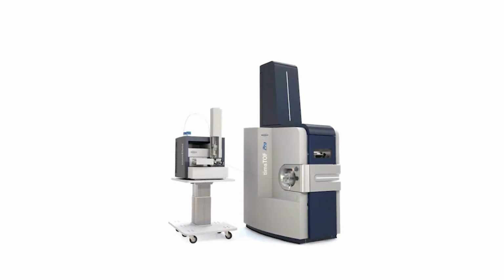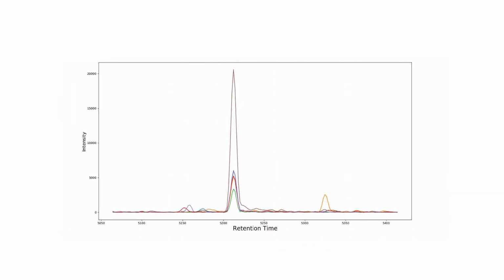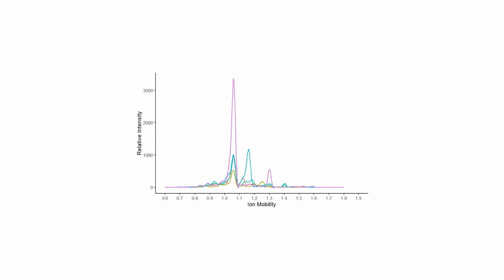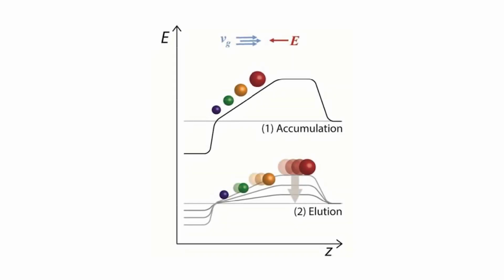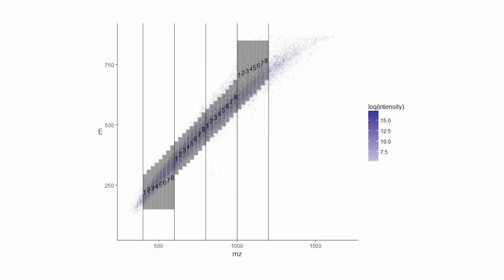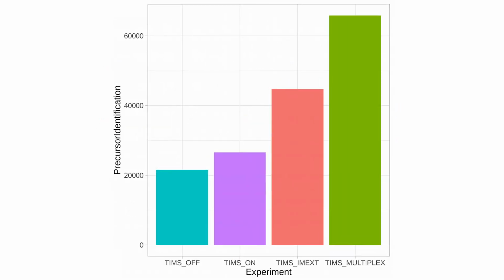Tracking Healthy to Disease State with Dr. Hannes Röst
In this interview, Dr. Hannes Röst describes how his lab is using diaPASEF to monitor the human proteome throughout a person's lifetime, and how machine learning could be used to analyze the data.